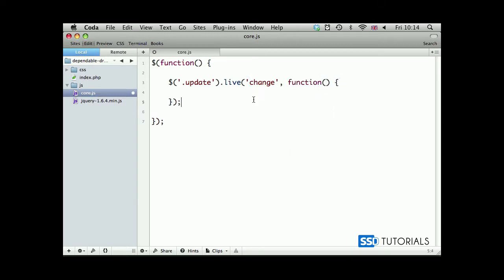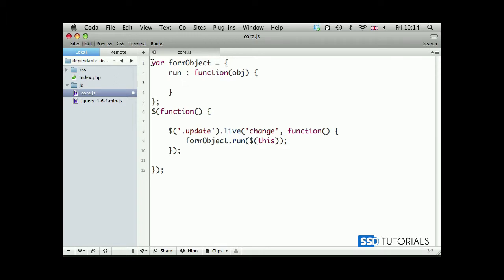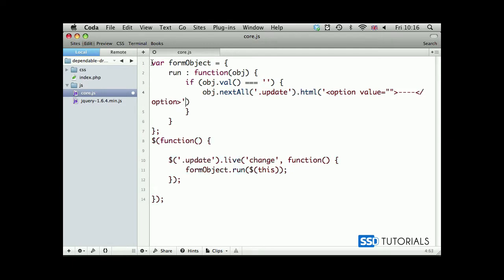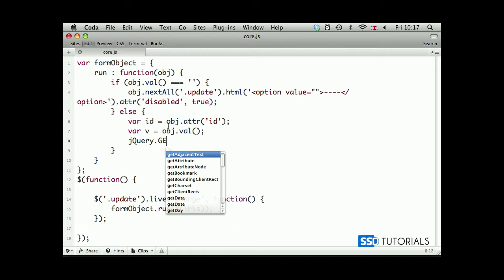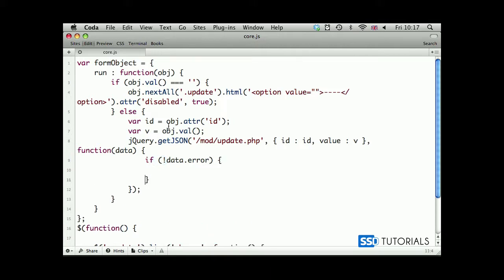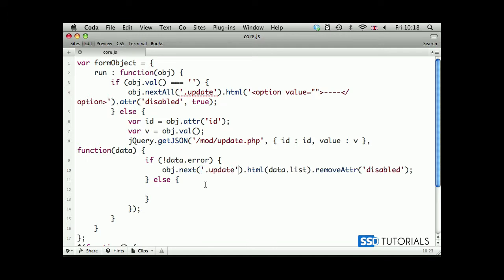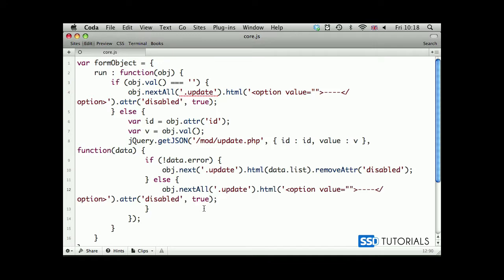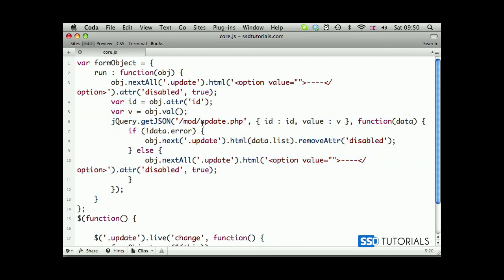03: JavaScript form object